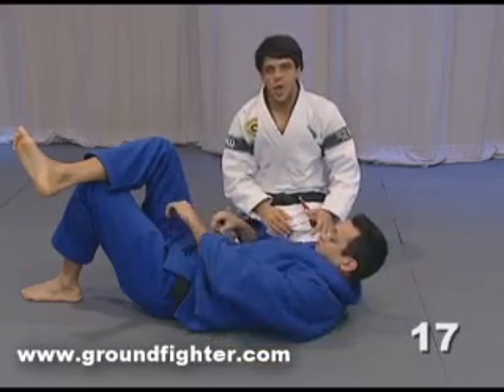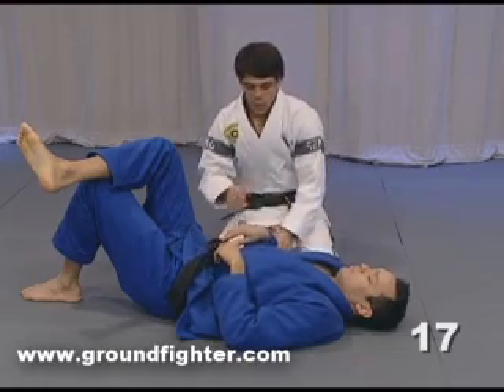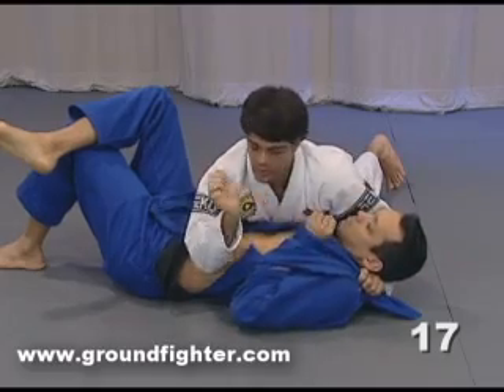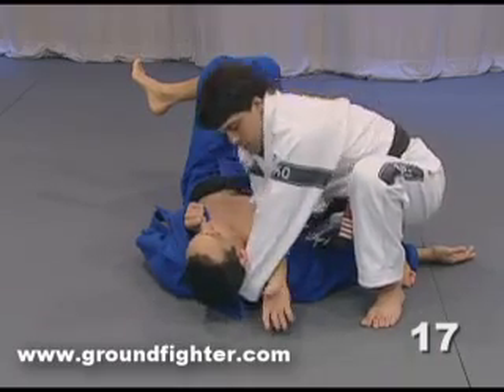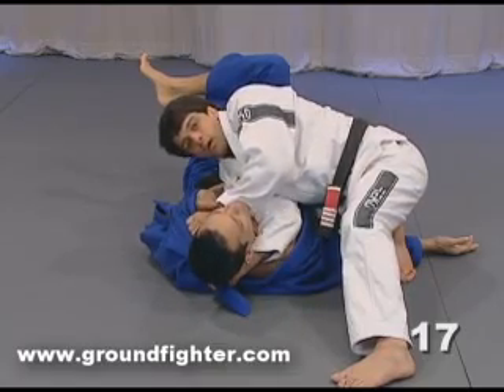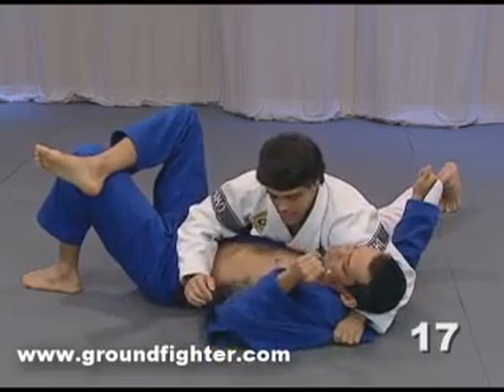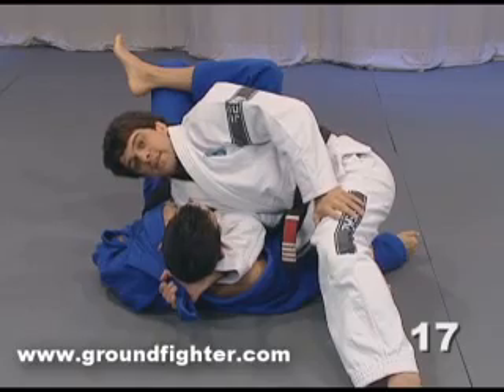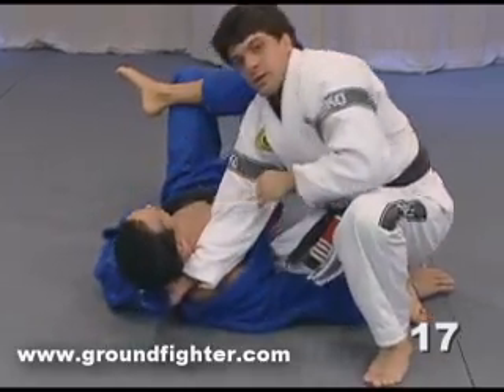Robson Moura Fusion Series 1 - 100 Kilos (Side Control)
Here's the Volume Three preview Video Clip, the Little Hands Choke, from our dynamic new Gi series featuring Brazilian Jiu-Jitsu dynamo Robson Moura. World Martial Arts brings you the next evolution of the grappling game with Fusion, Modern Brazilian Jiu-Jitsu. This new 6 volume set stars 7 time World Champion Robson Moura and contains some of the craziest submissions, guard passes, sweeps and strategies you will see in a long time. Robson's game is amazing to say the least, from his famous Cross Guard to his unorthodox method to attacking the back, Fusion shows it all. Not just a collection of moves, Robson really takes you into his unique game, unlocking many details, strategies and unseen concepts that make his techniques work so well. This is Robson Moura's first instructional series and, with over 100 new techniques and strategies, "Fusion" has been one of the most highly anticipated DVD sets in years!